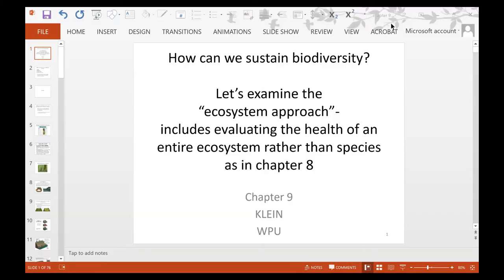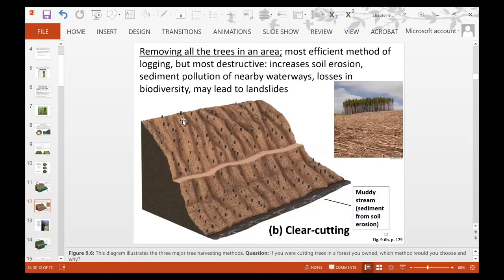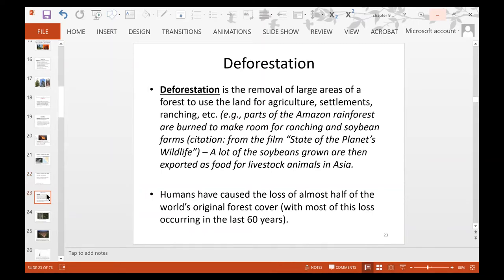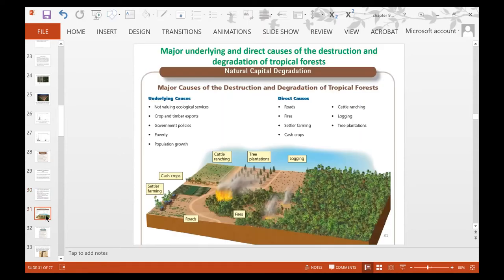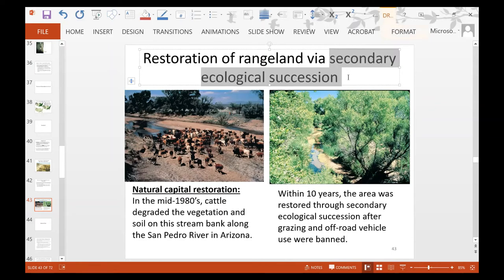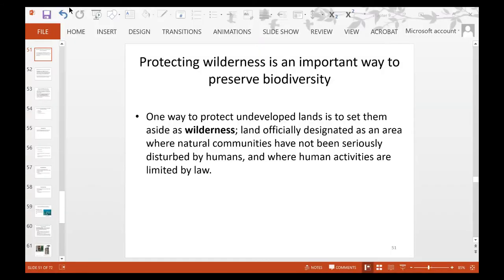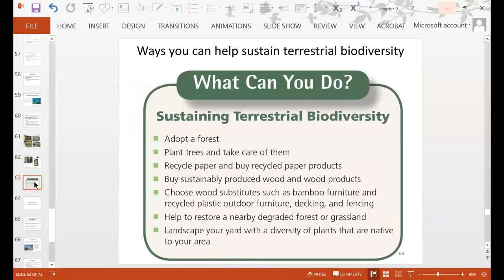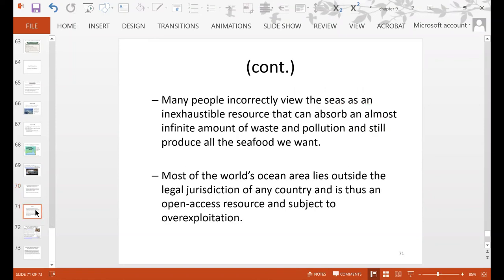Chapter 9- sustaining biodiversity by examining ecosystems; environmental sustainability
Chapter 9- sustaining biodiversity by examining ecosystems